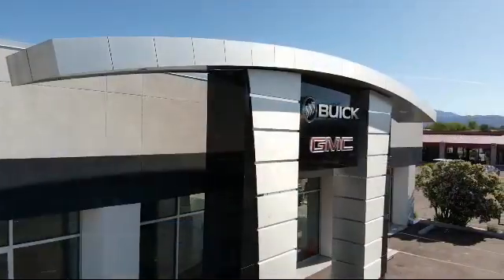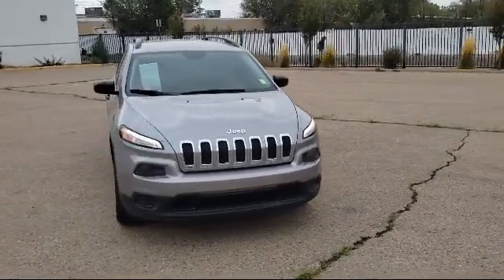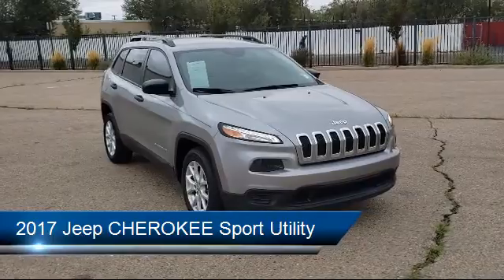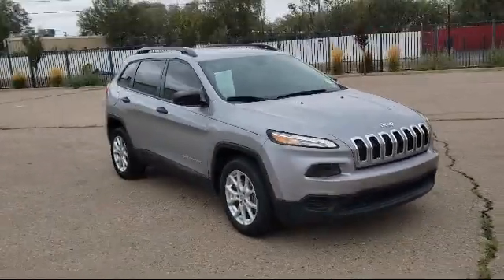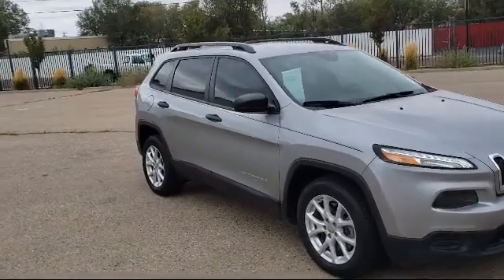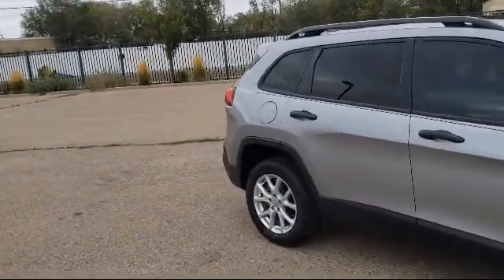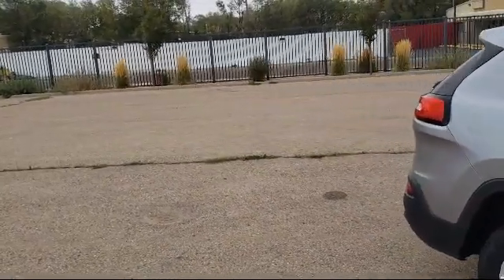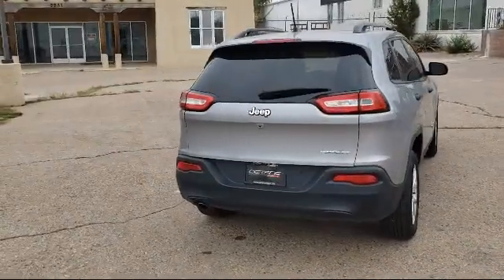2017 Jeep CHEROKEE Sport Utility Sport Santa Fe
2017 Jeep CHEROKEE Sport Utility Sport Stock Number: 1461U Vin:1C4PJLAB9HW559634.